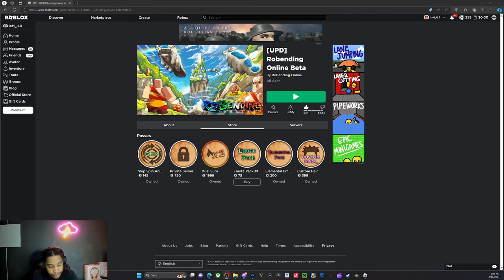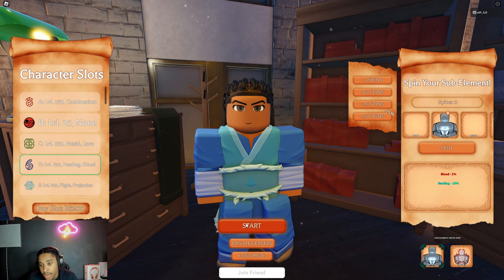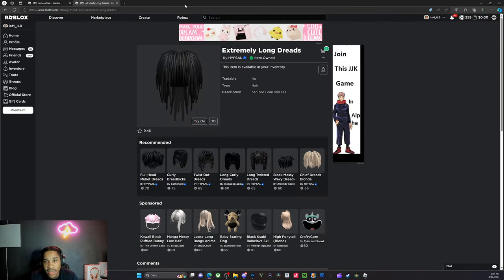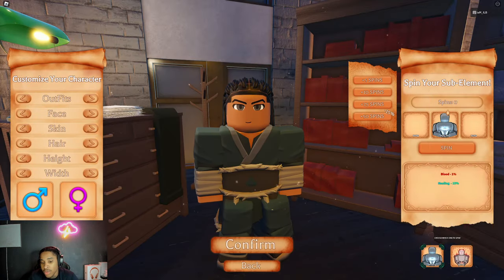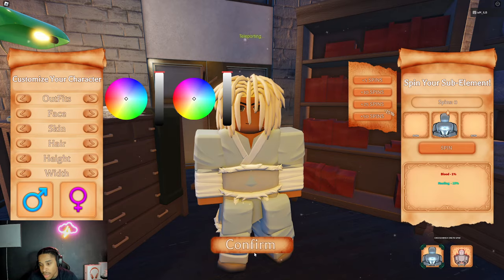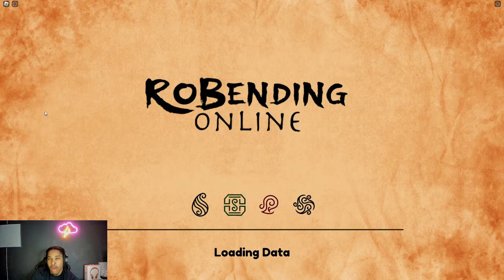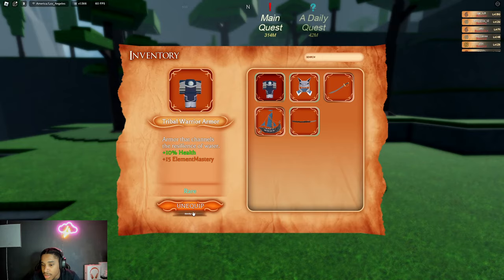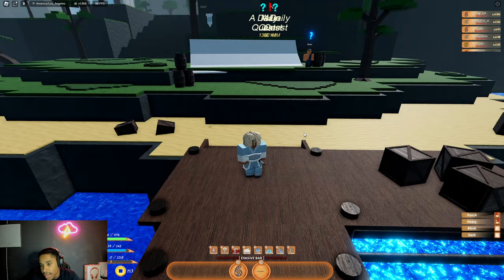How to change your hair on robending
comment something